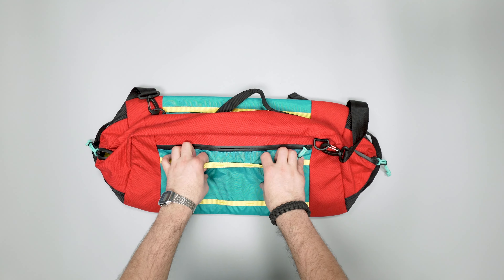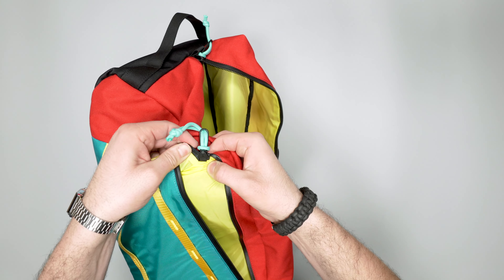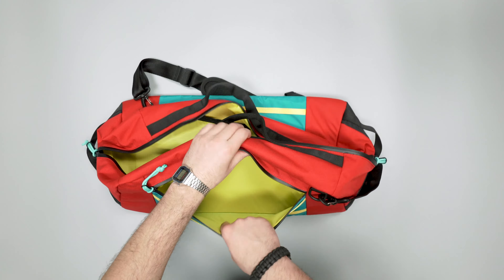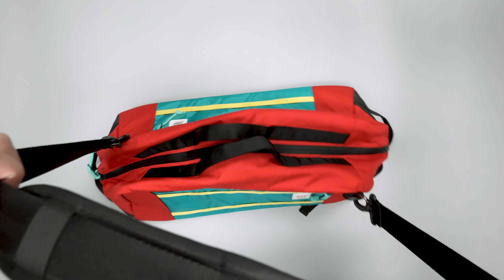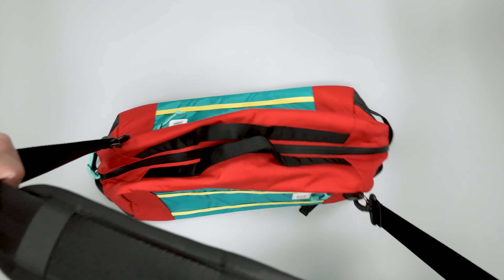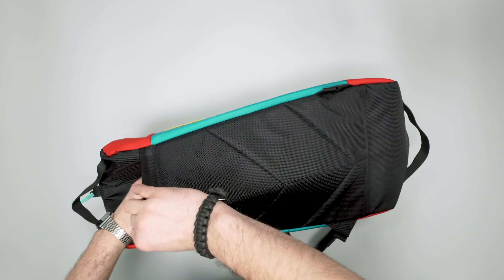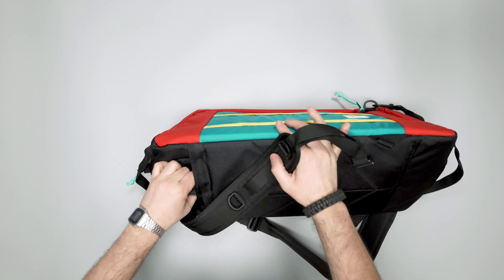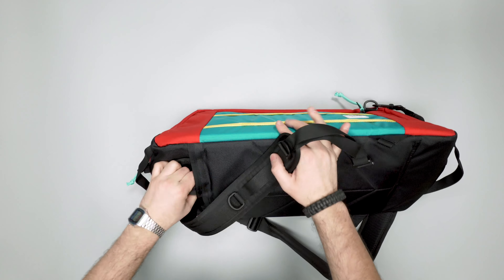Topo Designs Mountain Duffel 40L Review (Initial Thoughts)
Check out the Topo Designs Mountain Duffel 40L on Pack Hacker